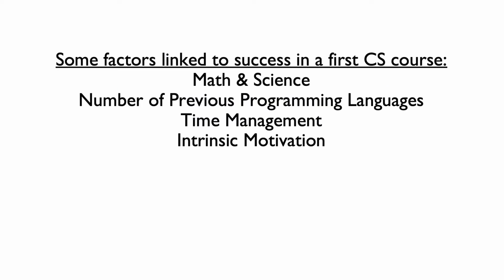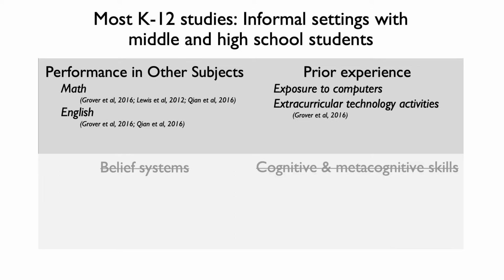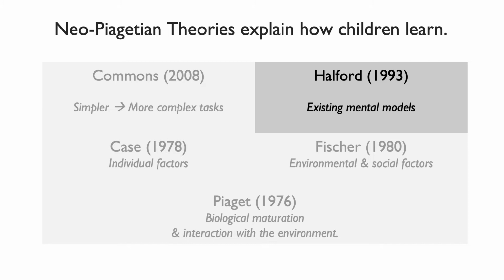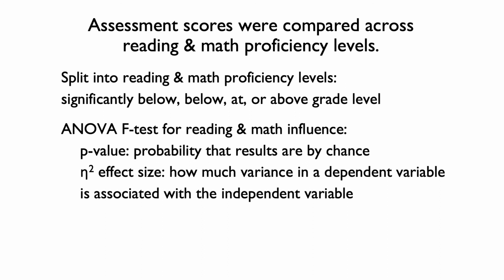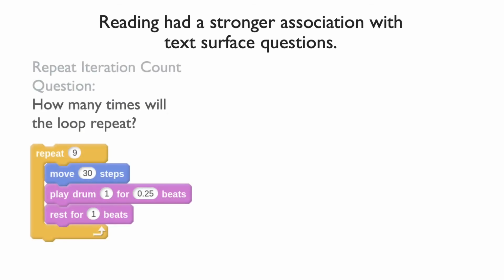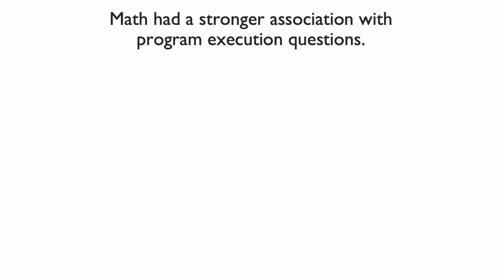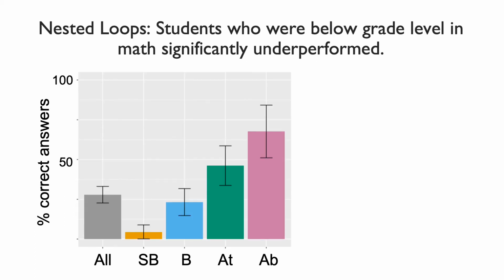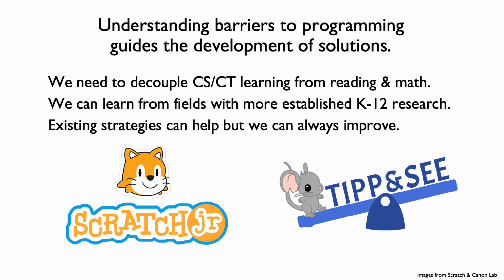Comprehending Code: Relationship between Reading, Math, & Computer Science Learning Outcomes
Video Presentation for the 2020 ACM SIGCSE Technical Symposium

As many school districts nationwide continue to incorporate Computer Science (CS) and Computational Thinking (CT) instruction at the K-8 level, it is crucial that we understand the factors and skills, such as reading and math proficiency, that contribute to the success of younger learners in a computing curriculum and are typically developed at this age. Yet, little is known about the relationship between reading and math proficiency, and the learning of key CS concepts at the elementary level. This study focused on 4th-grade students (ages 9-10) who were taught events, sequence, and repetition through an adaptation of the Creative Computing Curriculum. While all students benefited from access to such a curriculum, there were statistically-significant differences in learning outcomes, especially between students whose reading and math proficiency are below grade-level, and students whose proficiency are at or above grade-level. This performance gap suggests the need for curricular improvement and learning strategies that are CS specific for students who struggle with reading and math.